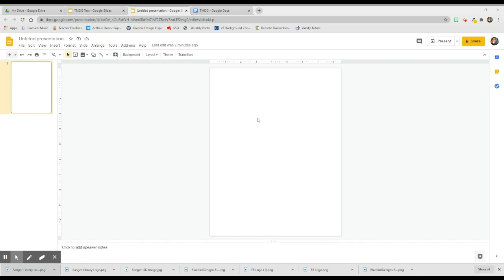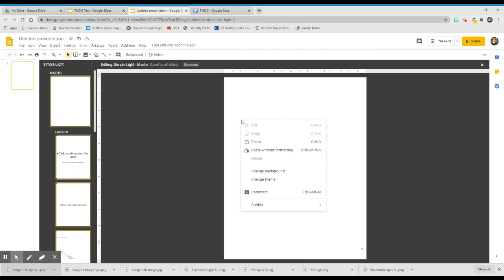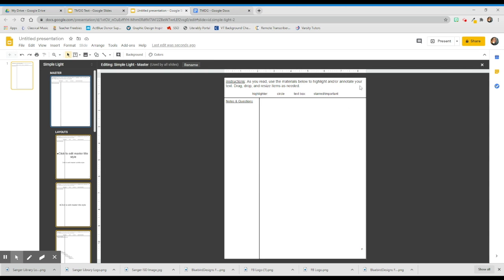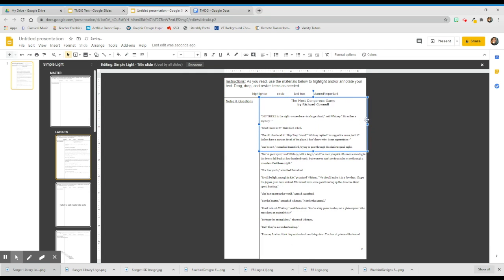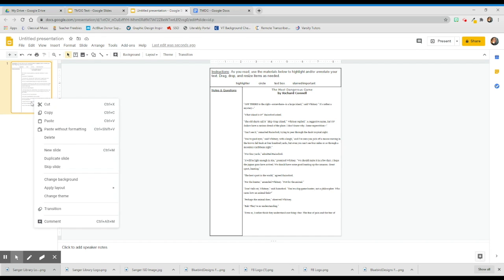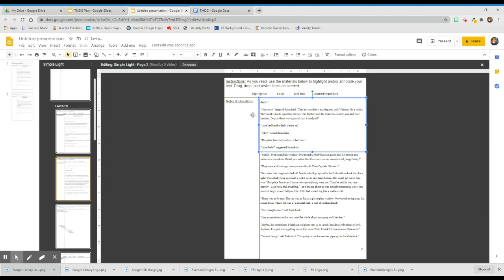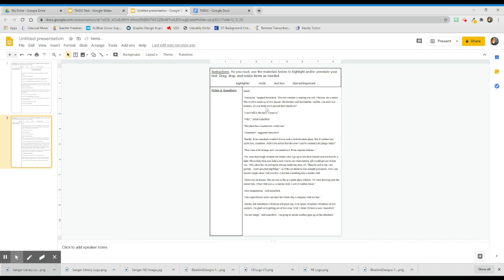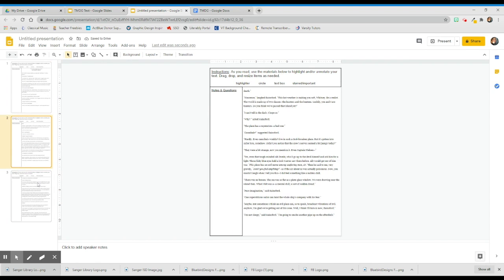Google Slides: Editing the Master Slide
You want to create digital assignments for your students in Google Slides, but you don't want them to be able to edit/delete EVERYTHING? This tutorial will show you how to edit the Master Slide so that the only edits your students can make are their own!

For a video about how to create "cloneable elements" similar to SMART Notebook, as referenced in today's video,